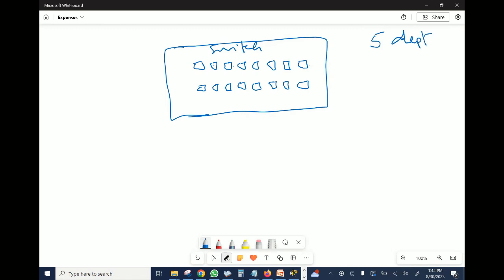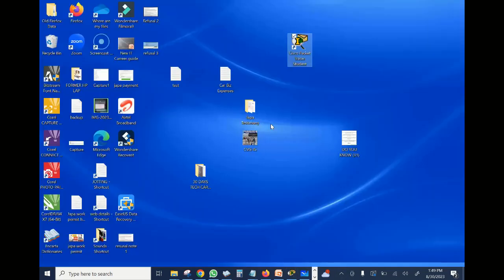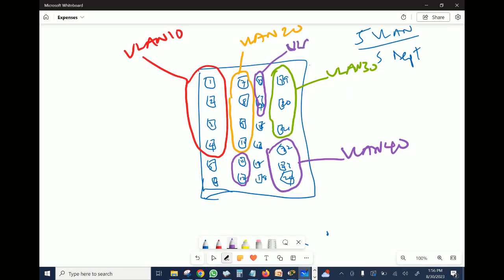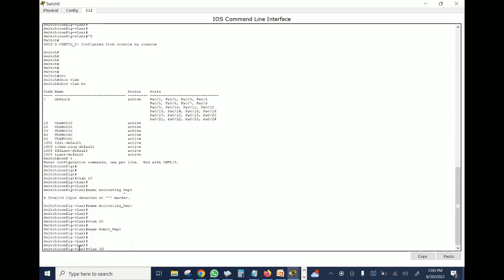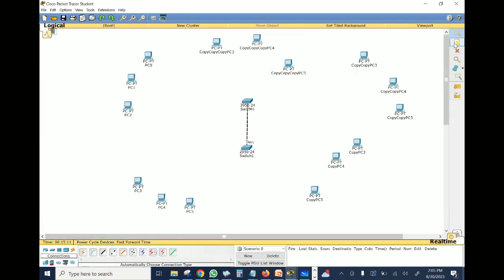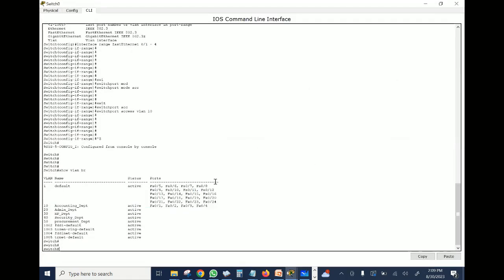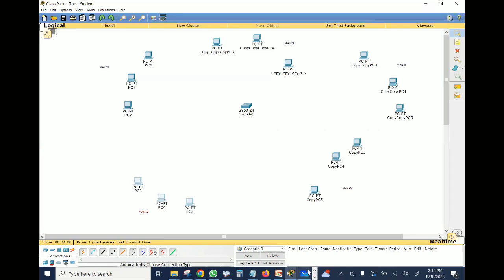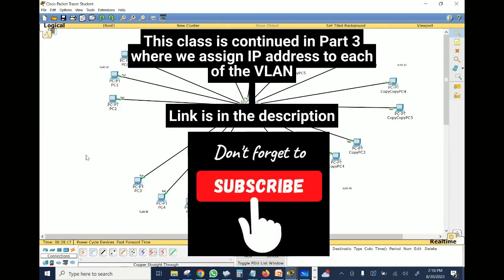How to Configure VLAN Part 1 - Day 13 Part 2 of the 30 Days tech career challenge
In this video, we show step by step configuration steps on how to configure vlan on a Cisco switch